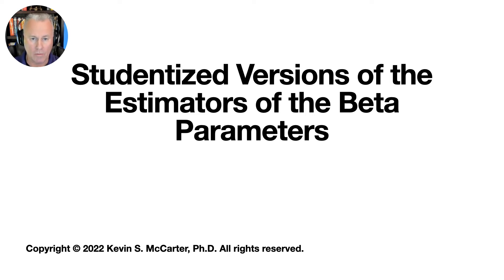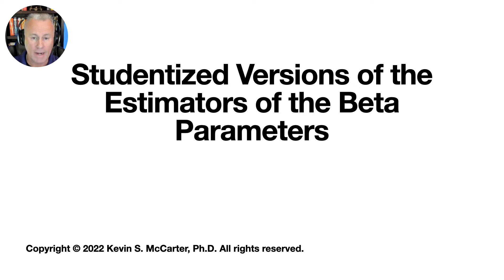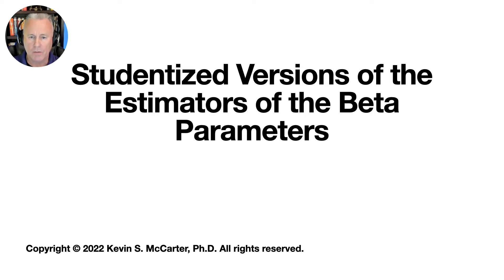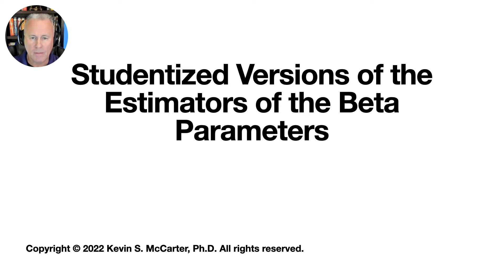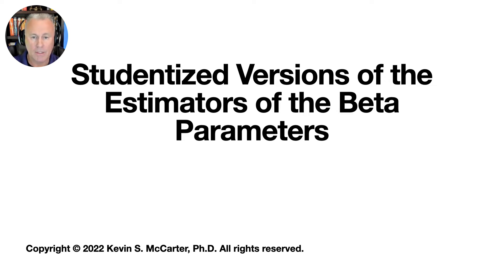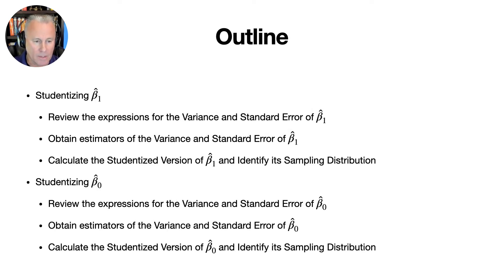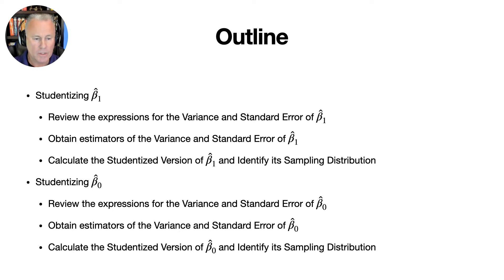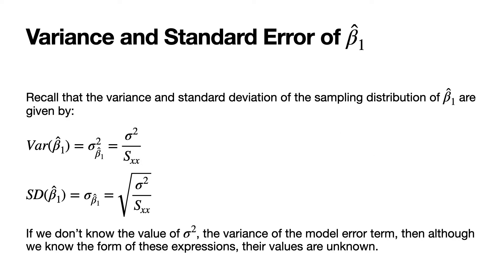Studentized Versions of the Estimators of the Beta Parameters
We have been laying some important groundwork over the last several lectures.

We derived several important distributional characteristics of the least-squares estimators, in particular their means, variances, and standard errors.

We then determined the form of the sampling distributions of the least-squares estimators of the beta parameters when the model error terms are Normally distributed. When that is the case, the least-squares estimators are Normally distributed themselves. We also showed that in this situation the standardized versions of the least-squares estimators have a standard Normal distribution. However, because the expressions for the variances and standard errors of the least-squares estimators involve the variance of the model error terms, when that quantity is unknown, which it will be in really all situations in practice, we cannot calculate the exact values of the standardized versions of these estimators.

We then showed how we can ESTIMATE the variance of the model error term. This development led naturally to a two-sided F test about the slope coefficient in the Simple Linear Regression Model.

Using that estimator of the model error term, we then obtained estimators of the variances and standard errors of the beta parameters.

Now that we have estimators of the variances and standard errors of the beta parameters, we can calculate Studentized versions of those estimators and determine their sampling distributions. That is what we are going to discuss in this lecture video.

Once we have done that, we will be able to very easily develop procedures for testing more general hypotheses about the beta parameters, as well as procedures for constructing confidence interval estimates of those parameters.

Here is an outline of the topics covered in this video:

Studentizing Beta_1_Hat
    Review the expressions for the Variance and Standard Error of Beta_1_Hat
    Obtain estimators of the Variance and Standard Error of Beta_1_Hat
    Calculate the Studentized Version of Beta_1_Hat and Identify its Sampling Distribution
Studentizing  Beta_0_Hat
    Review the expressions for the Variance and Standard Error of Beta_0_Hat
    Obtain estimators of the Variance and Standard Error of Beta_0_Hat
    Calculate the Studentized Version of Beta_0_Hat￼and Identify its Sampling Distribution

Here is  the textbook we are using:
Title: "Introduction to Linear Regression Analysis 5th Edition"
Authors: Douglas C. Montgomery, Elizabeth A. Peck, G. Geoffrey Vining.
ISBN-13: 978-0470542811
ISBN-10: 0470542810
Link on Amazon

Music Title: Urban Morning
Music Artist: Prigida

You can navigate to a particular section in the lecture by clicking on a timecode below:

Timecodes

0:00 Introduction
1:53 Outline
2:56 Review of the Form of the Estimators of the Variance and Standard Error of Beta_1_hat
5:17 Calculation and Distribution of the Studentized Version of Beta_1_hat
11:07 Review of the Form of the Estimators of the Variance and Standard Error of Beta_0_hat
13:07 Calculation and Distribution of the Studentized Version of Beta_0_hat
15:37 Wrap Up & Funky Music Outro
17:06 Related Lecture Videos